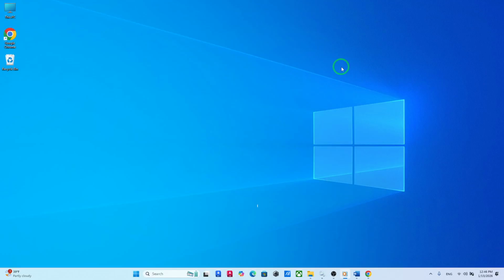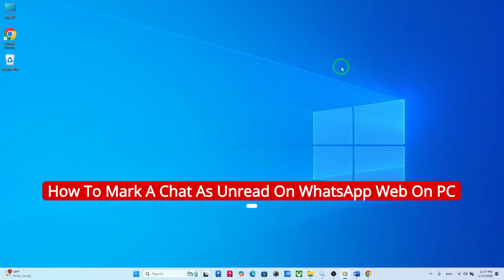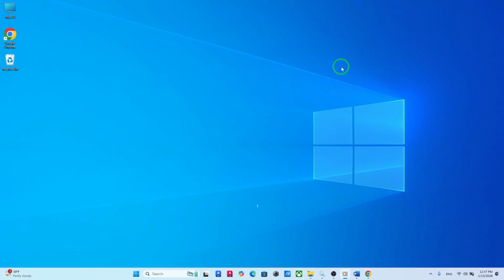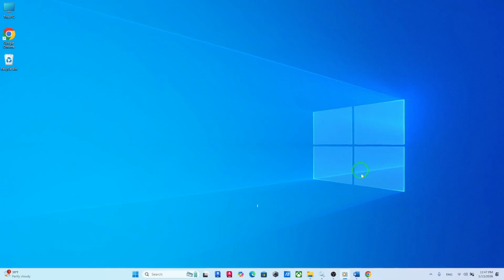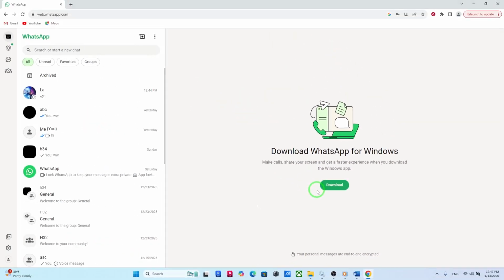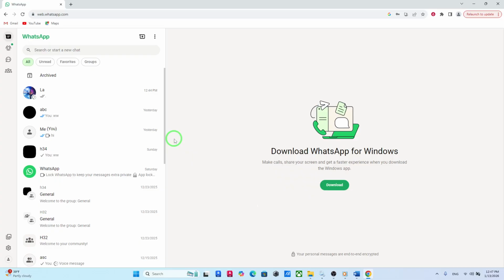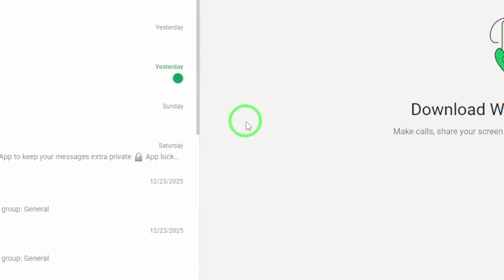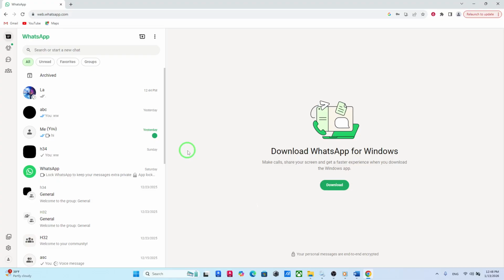How To Mark A Chat As Unread On WhatsApp Web On PC (New Update)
Learn how to mark a chat as unread on WhatsApp Web on PC with this quick guide. This video covers the latest update and shows you exactly where to click so you can keep track of messages you plan to revisit.

Ever wondered how to flag a conversation for later? By marking a chat as unread, you can easily find it again without losing your place in your chat list.

1. Open WhatsApp web

2. Find the chat you want to mark as unread

3. Right click on it

4. Click on Mark as unread

If you found this helpful, consider watching our other WhatsApp Web tips and tricks to streamline your messaging experience.-
Timeline:
00:00 Start
00:12 How to do it
01:05 End